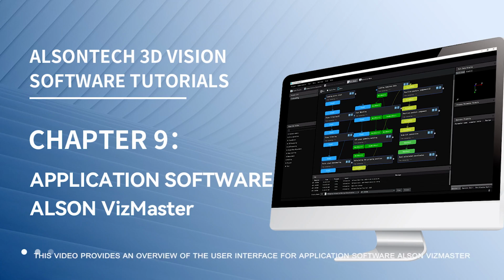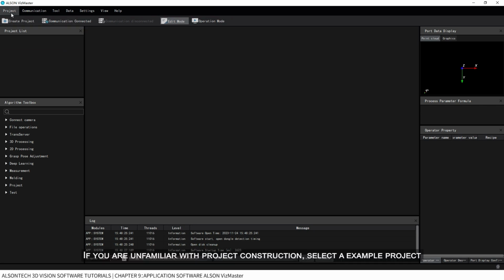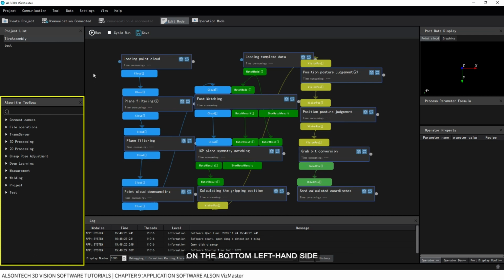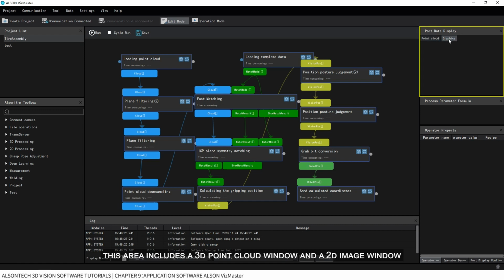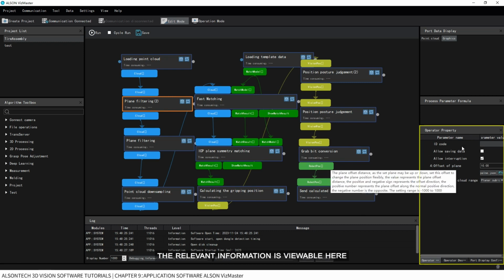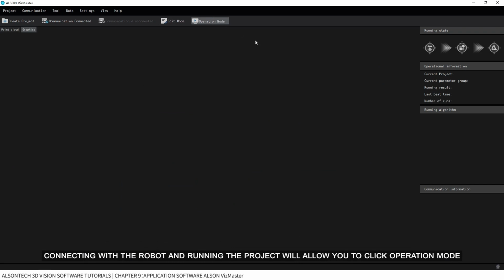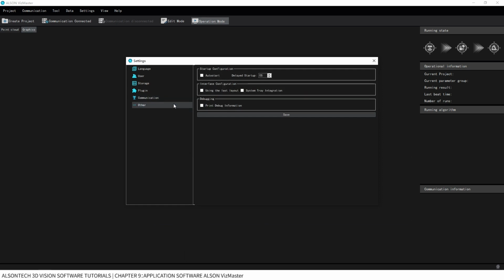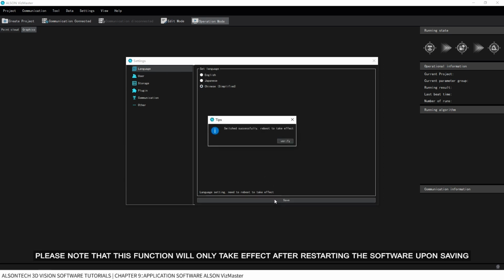SOFTWARE TUTORIALS : CHAPTER 9 APPLICATION SOFTWARE ALSON VizMaster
ALSONTECH 3D VISION SOFTWARE TUTORIALS